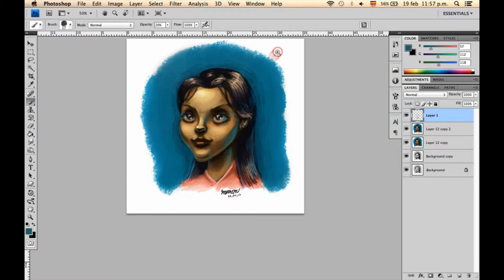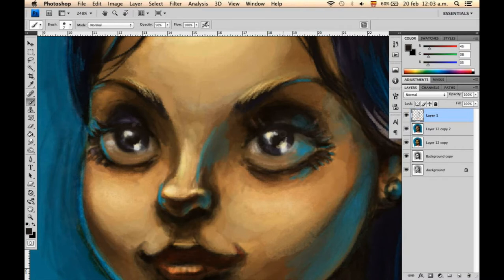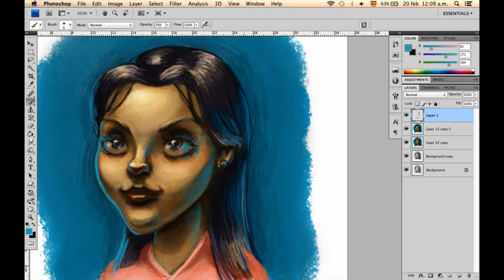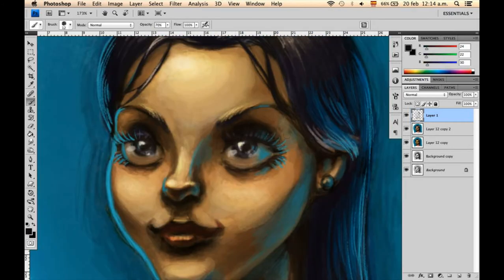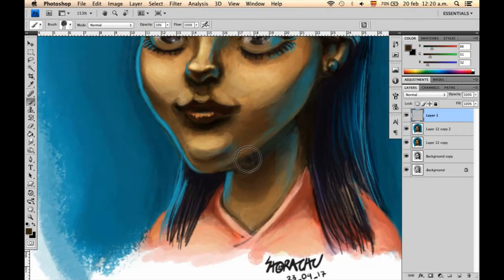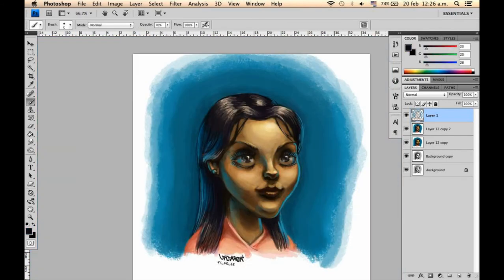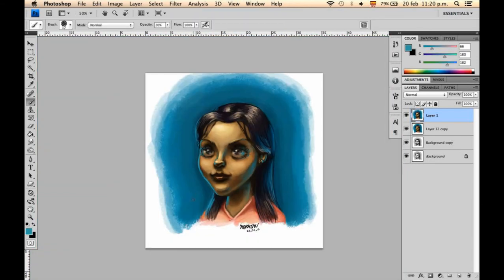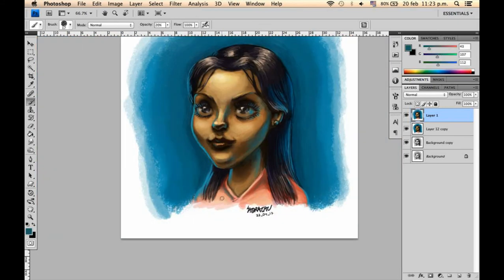Drawing Demo #4 FINAL (narration + bg sound) ;)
What’s up, people! :) Finally! I bring to you the 4th and the last part of the series, where I'm refining some (or tons!) of details. As previously presented, my voice will guide you throughout this process. Hope at the end of this vid, you notice improvement considerably between past and present pieces. But more importantly, it is that you enjoy! ;P

Tools used:
Hardware: 11” Wacom Bamboo tablet, 13” MacBook Pro laptop.
Software: Adobe Photoshop CC 2019, QuickTime Player (recording), Adobe Premiere Pro CS4.
Soundtrack:
- Introduction: Beethoven, Symphony 9, 2nd movement
- Body: Les Toreadors from Carmen and Habanera by Bizet
- Closure: Beethoven, Symphony 9, 4th movement